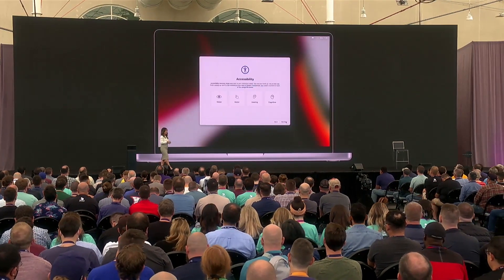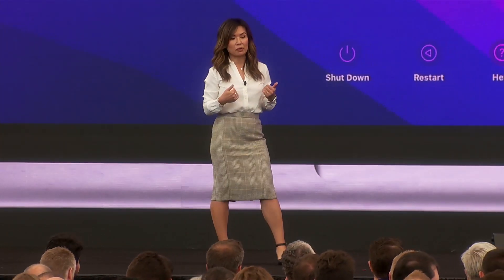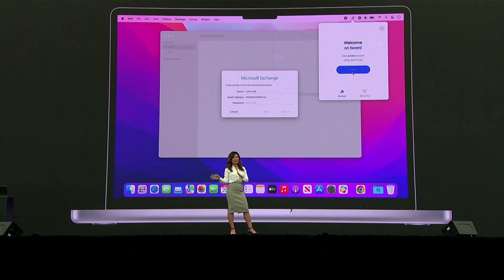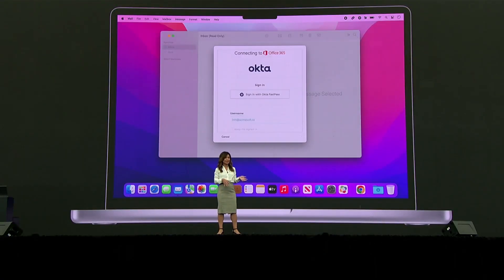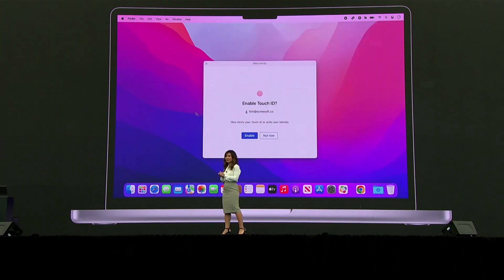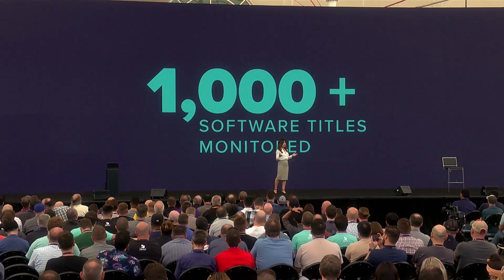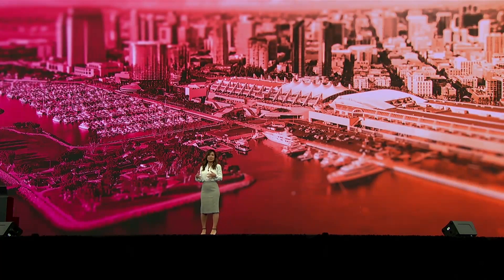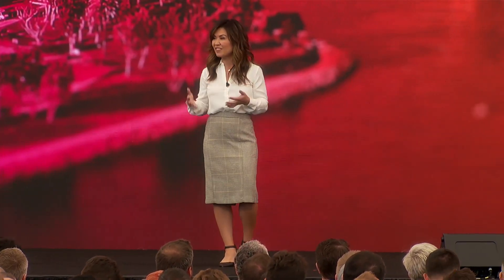Mac Onboarding, Keynote | JNUC 2022